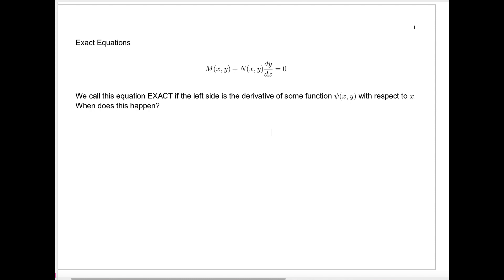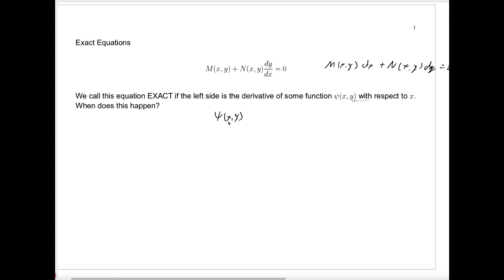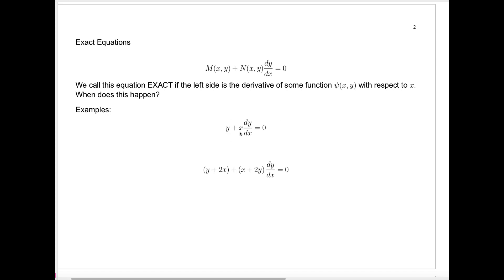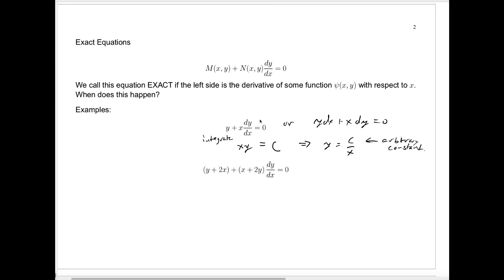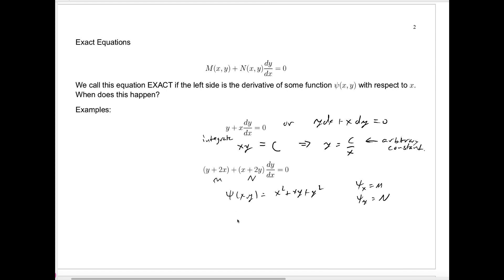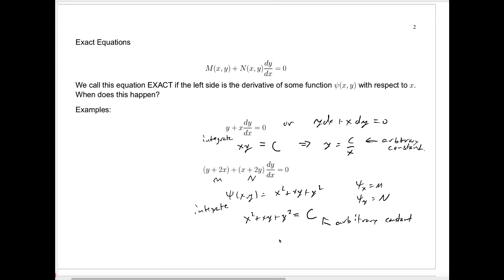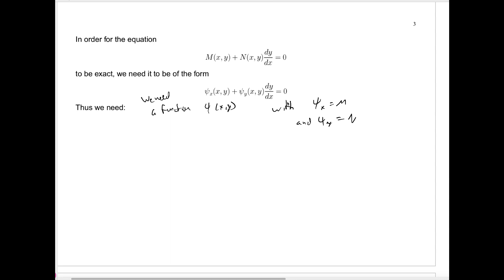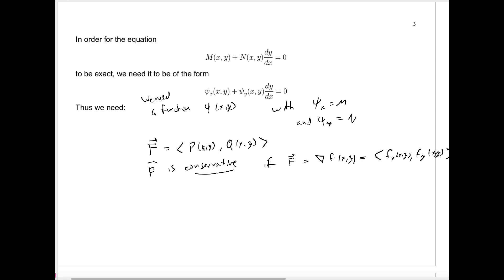242ch2sec6part1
Exact Equations: What they are and how to solve them.